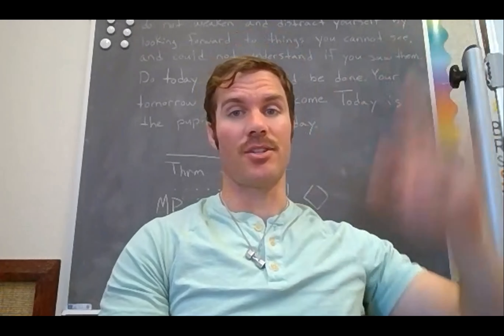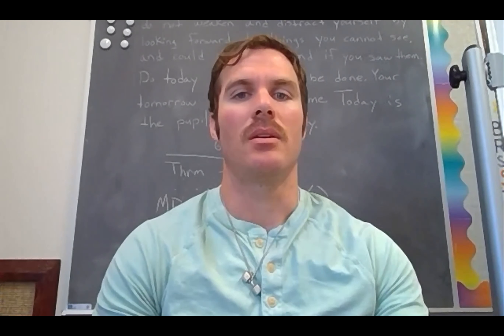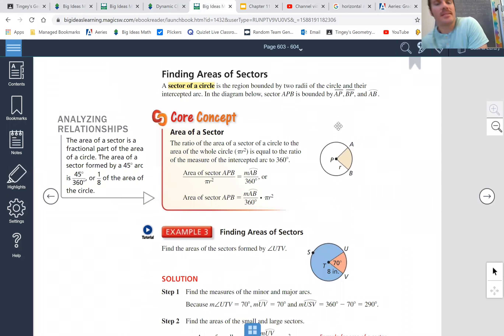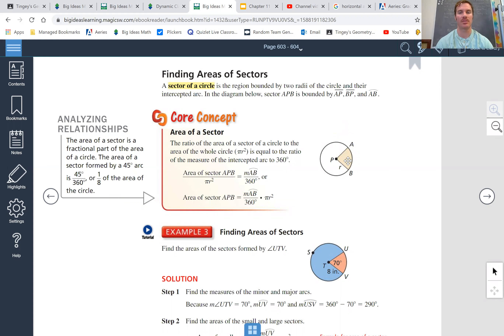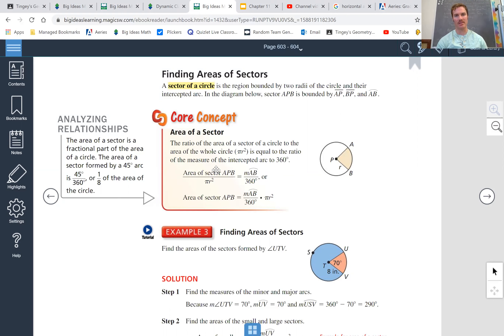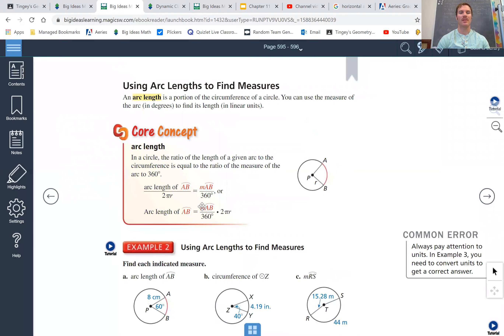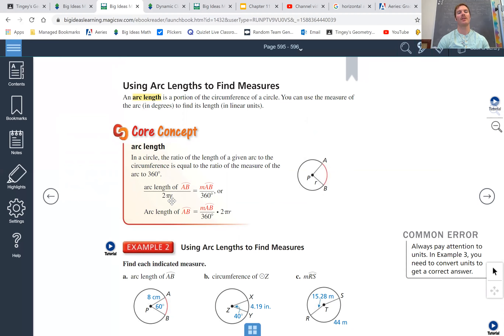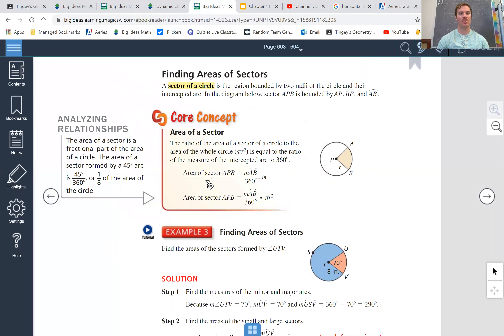11.2 Notes part 2